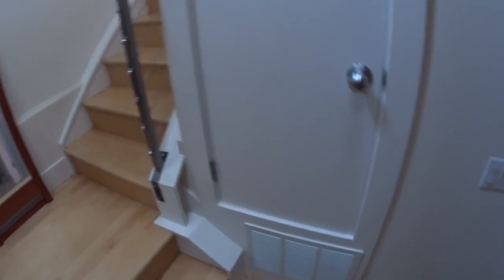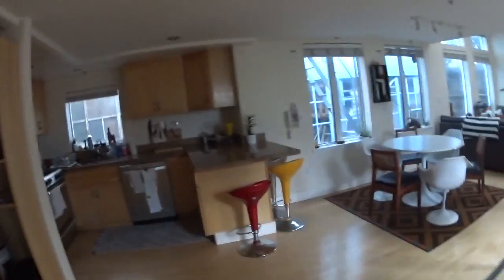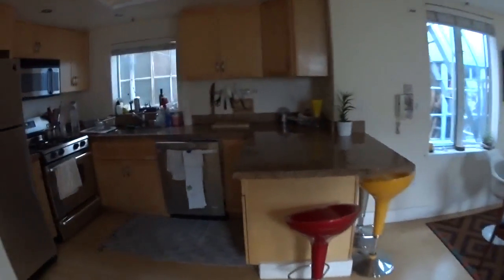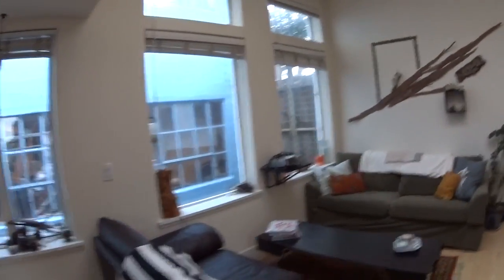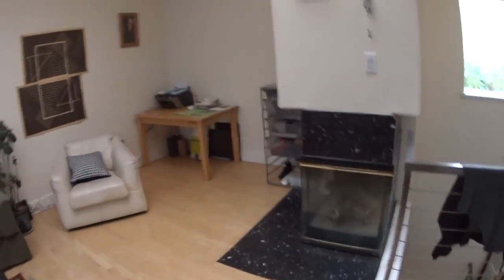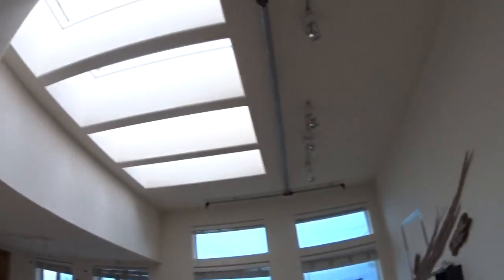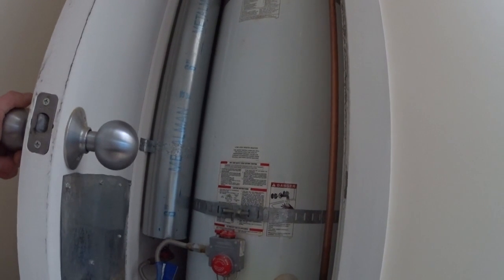Vlog: San Francisco Fountain App Launch Day 2 A Day in the Life Episode 20